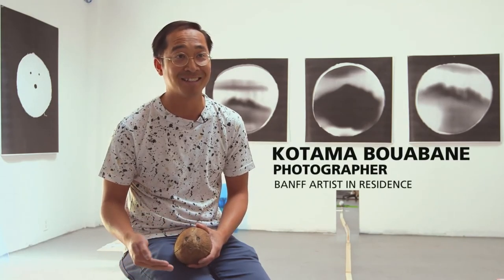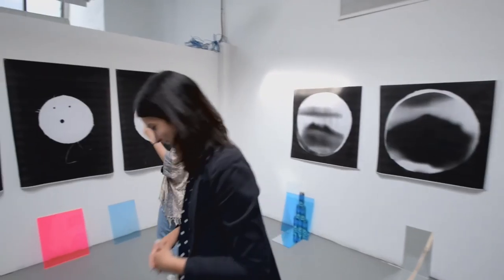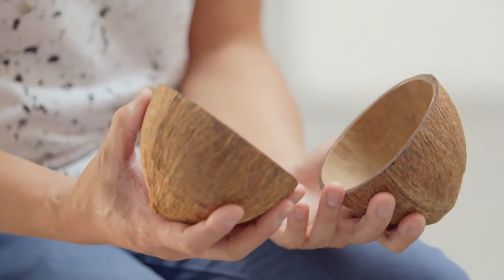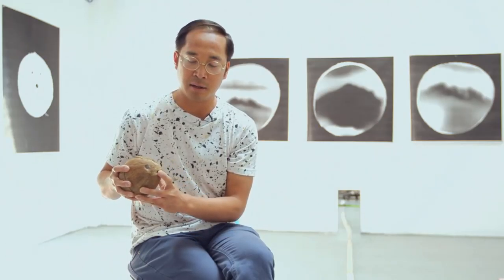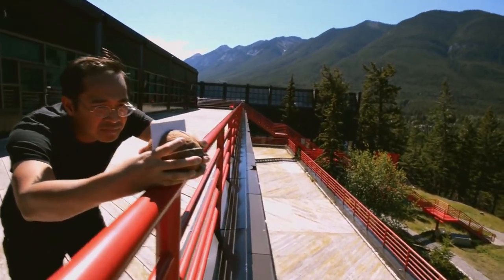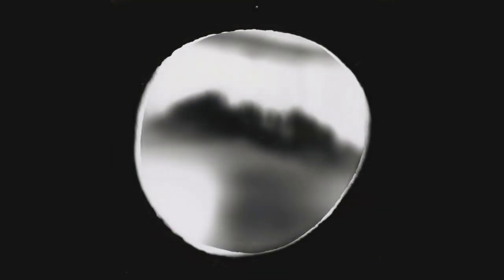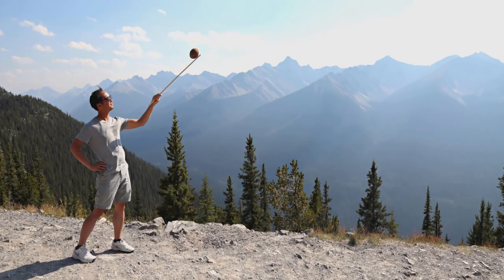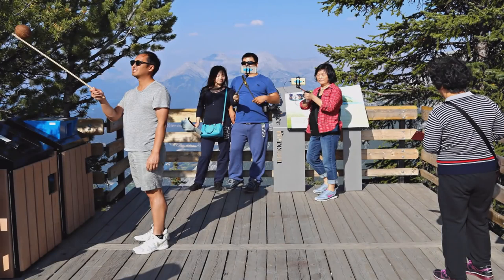This Artist Turned a Coconut Into a Camera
Did you ever look at a coconut and think, "I bet I could make a camera out of that"? Probably not, huh? But photographer and Banff Artist in Residence, Kotama Bouabane, did just that. Watch how he did it, and see the results of this artistic experiment.

Kotama was an artist in residence at The Banff Centre in 2015.